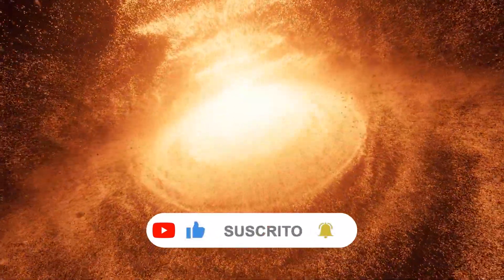James Webb Telescope Detects Massive Unidentified Objects Entering Our Solar System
The James Webb Telescope has just detected massive unidentified objects entering our solar system, sparking intense excitement and a flurry of questions in the scientific and astronomical community worldwide. This fascinating revelation suggests the possibility that we may be witnessing an unprecedented cosmic event, raising a number of questions about the nature and origin of these mysterious objects.

The James Webb Space Telescope, known for its ability to explore the far corners of the universe and capture high-resolution images of distant astronomical objects, has once again astonished humanity. News of the detection of these massive objects has sent the scientific community into a frenzy of activity, as this is a unique opportunity to study these enigmatic intruders up close.

For the moment, the identity and purpose of these objects remain unknown, fueling speculation and various theories. Some scientists suggest that they may be unusually large asteroids or comets that have wandered into our solar system, while others raise the possibility that they may be spacecraft or technological objects of unknown origin.

This detection raises a number of fundamental questions: What is the composition of these objects? Where do they come from? What is their trajectory and speed? Do they pose a threat to Earth? Could they be remnants of an advanced extraterrestrial civilization? Scientists around the world are mobilizing to gather additional data and analyze these mysterious objects with the goal of unlocking their secrets.

As the James Webb Telescope continues to observe and monitor these objects, humanity stands on the brink of a cosmic discovery that could redefine our understanding of space and time. This exciting development reminds us that the universe is a vast and ever-changing place, full of mysteries yet to be discovered, and that science and space exploration remain vital to expanding our knowledge of the cosmos.